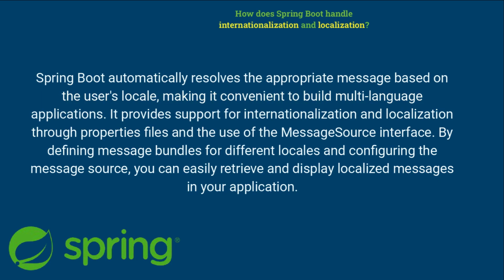Spring Boot Interview Questions | Part 11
Explain the concept of the Spring Boot Actuator and its major features.
How can you integrate Spring Security in a Spring Boot application?
Describe the role of the @Transactional annotation in Spring Boot.
How does Spring Boot handle internationalization and localization?
What is the purpose of the @RestControllerAdvice annotation?